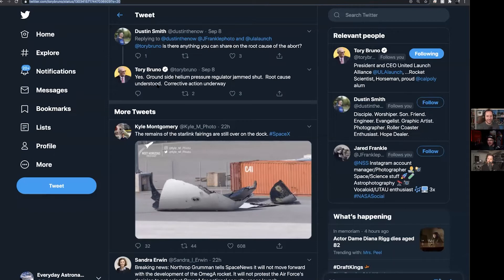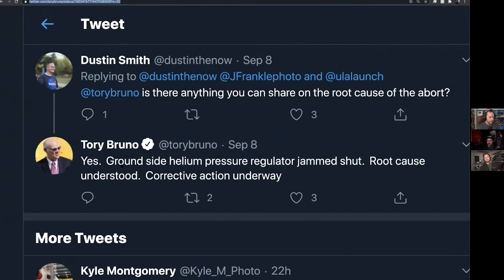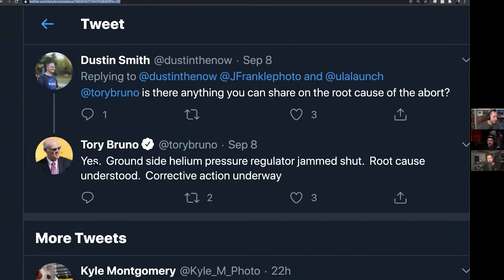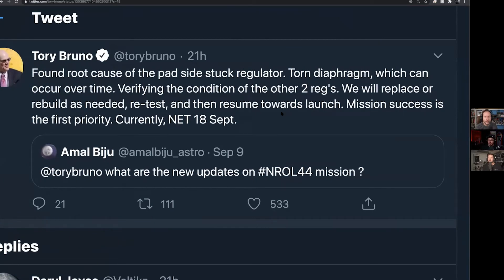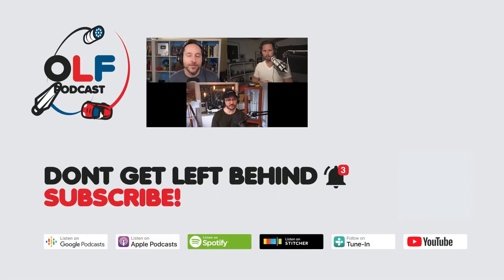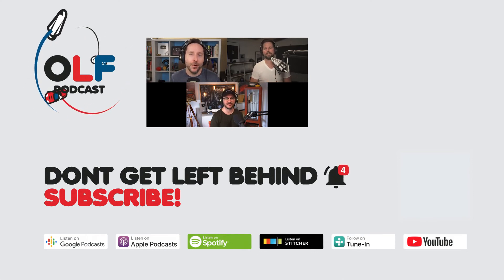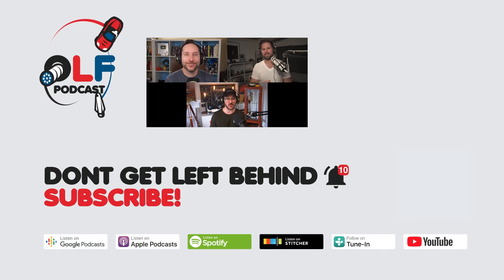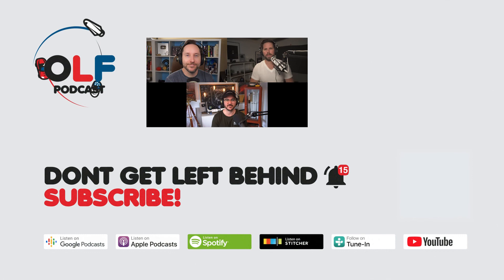Details on NROL-44 Delta 4 Abort (Highlight Ep 101)